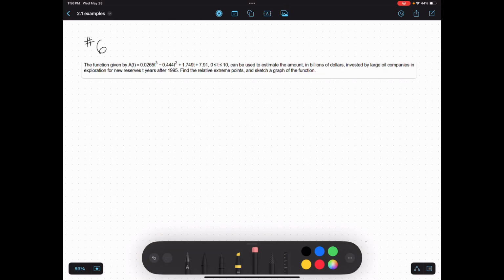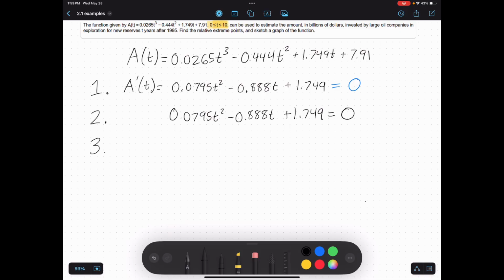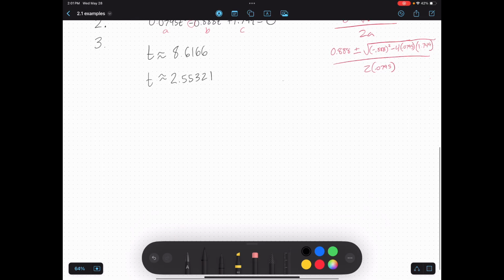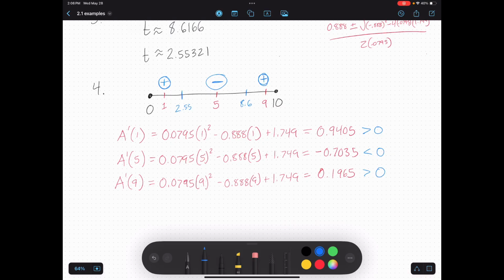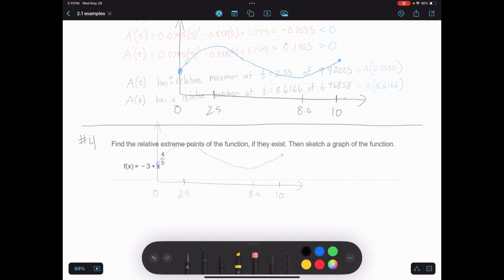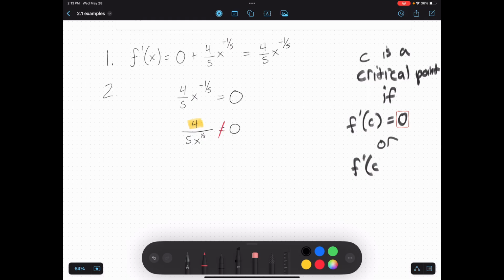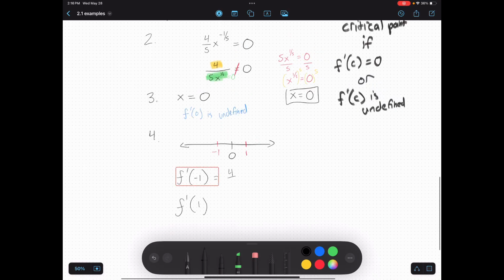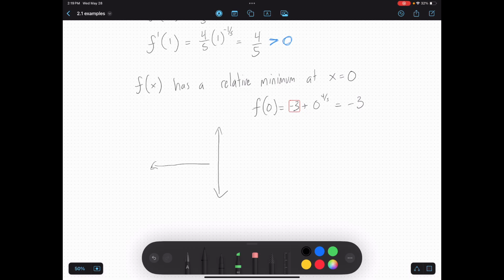2.1 Examples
Homework help for Local Extrema and the first derivative